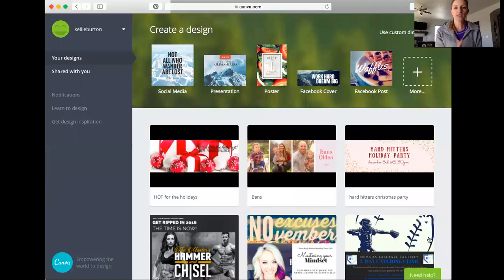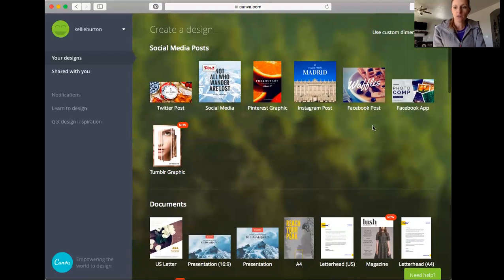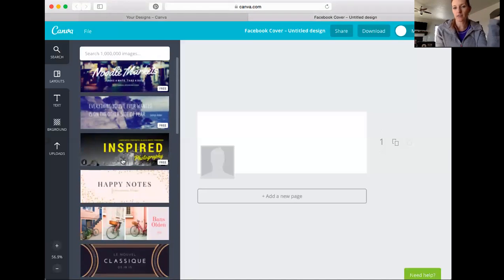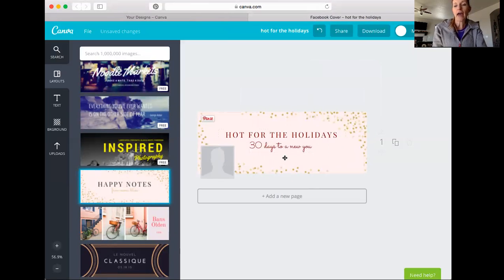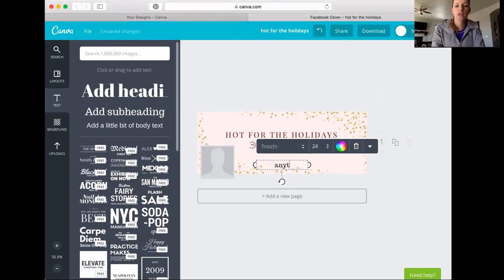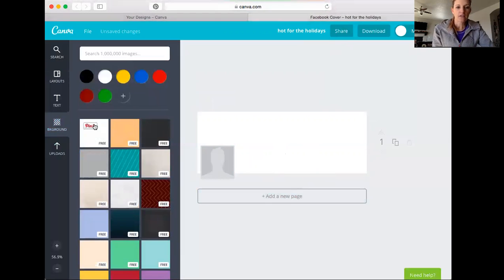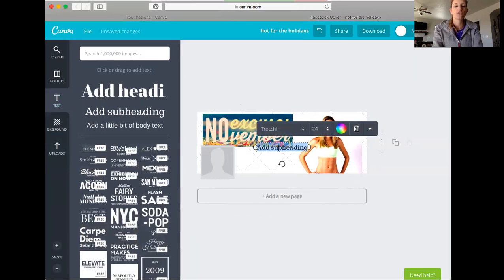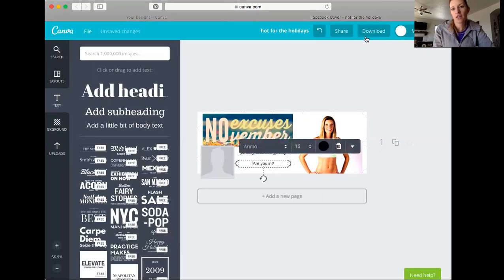Quick Tips - Using canva.com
Team Hard Hitters